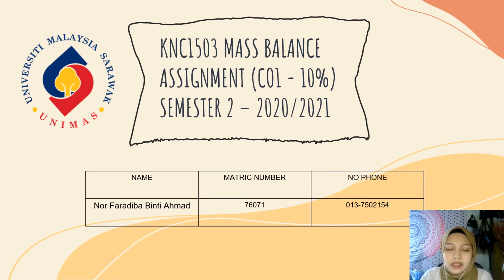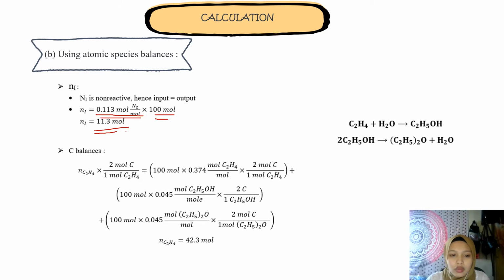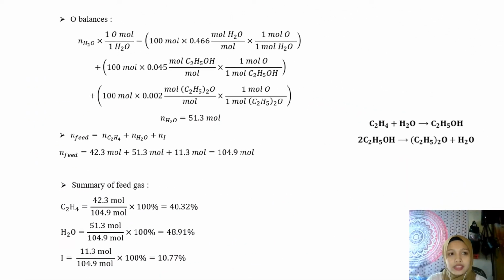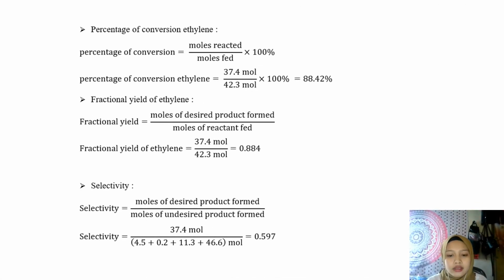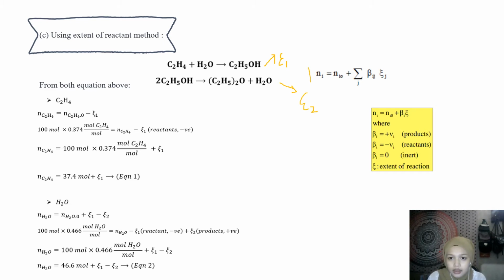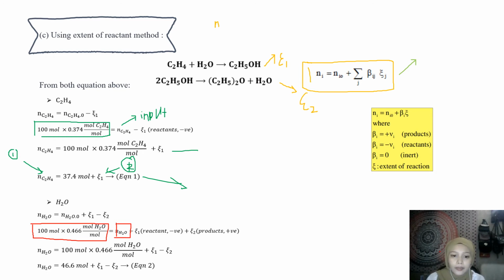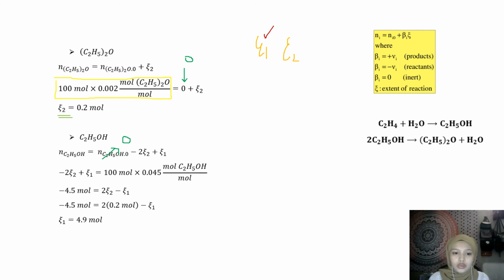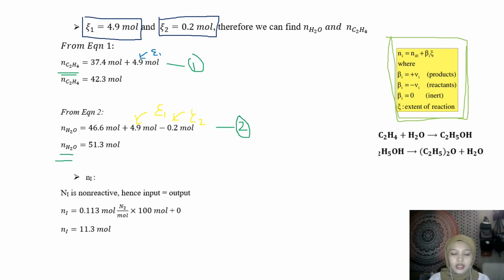76071_Nor Faradiba KNC1053 Assignments CO1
Explanation of Analysis Using Atomic Species Balances & Extent of Reaction Method